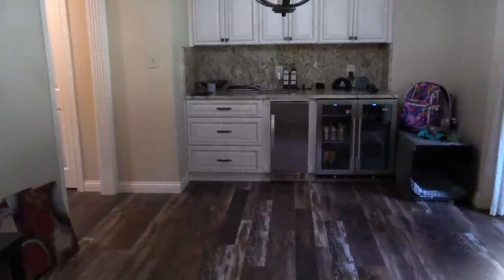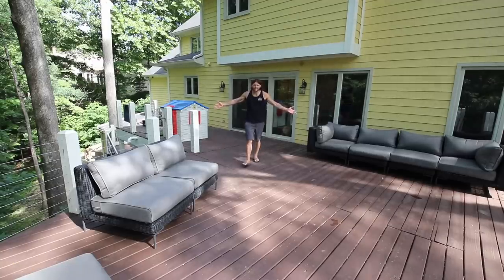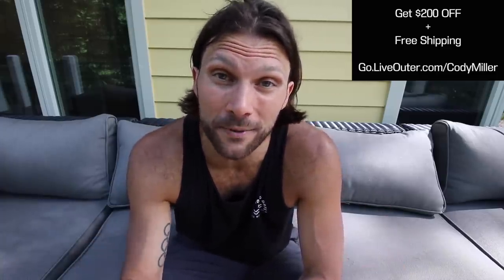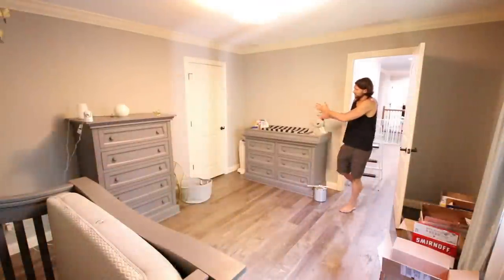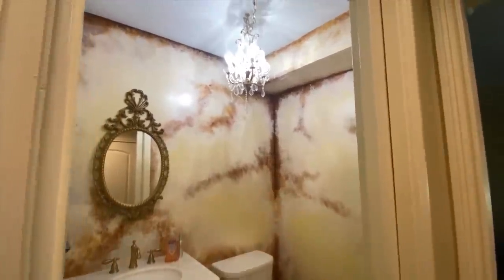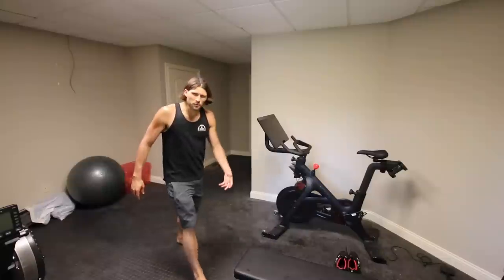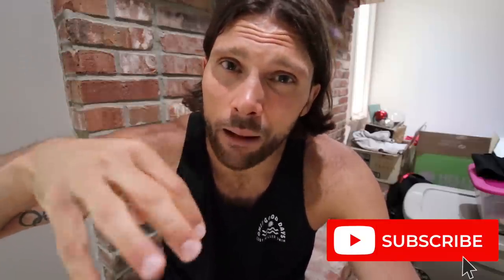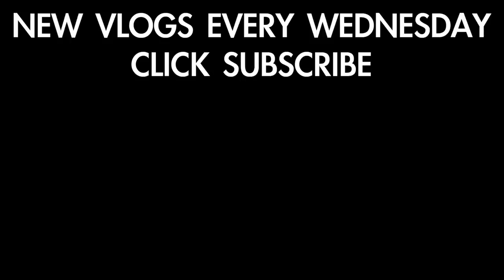Cody Miller's NEW House Tour